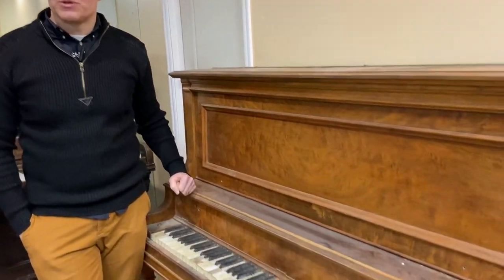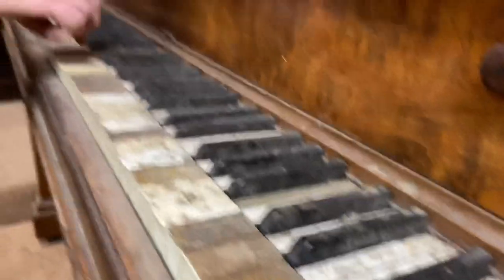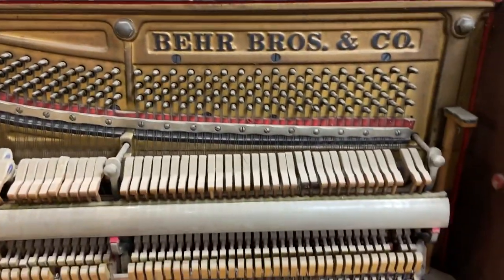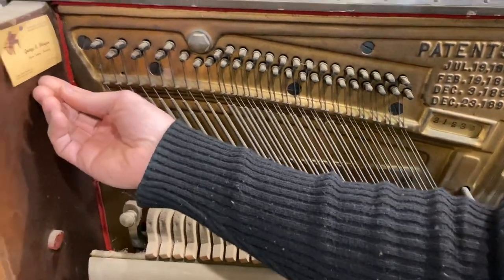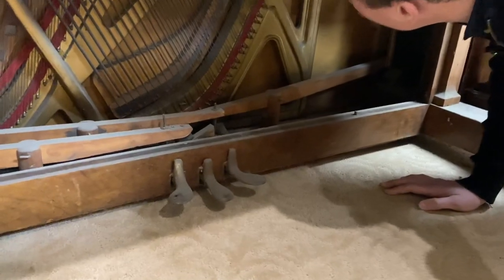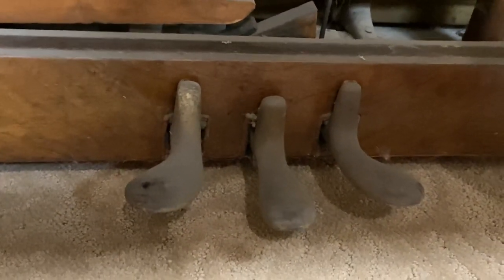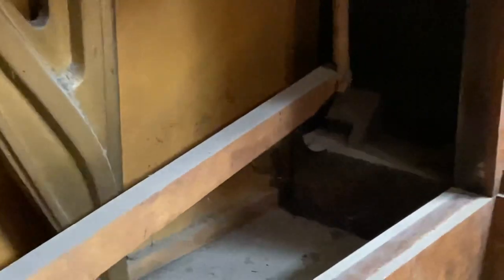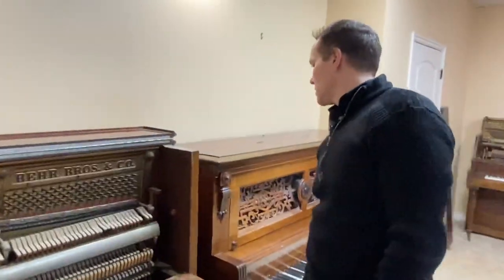BEFORE RESTORATION: Behr Bros Upright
Here is an exciting new project— a Behr Bros upright piano that's been sitting in a garage for 20 years! As you can see, it's in pretty rough shape with missing and sticky keys, broken hammers, and years of grime. I'm about to start full restoration on this piano, and an issue I've found so far is a really unusual string pattern I’ve never seen before!
I'll be replacing the hammers, strings, broken springs, and refinishing the soundboard, cabinetry, and keys. When it’s all done, this piano is going to look and sound like new—ready to last another 100 years!